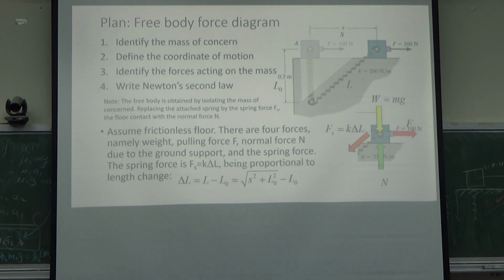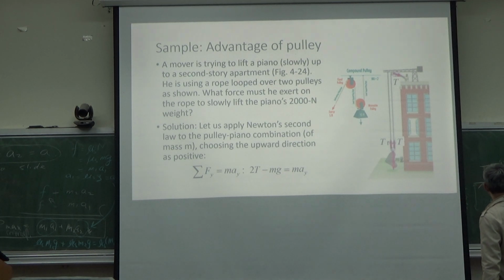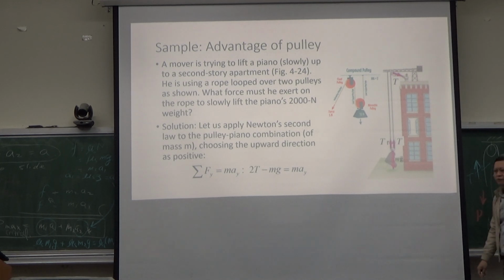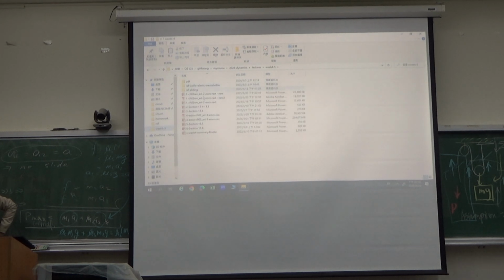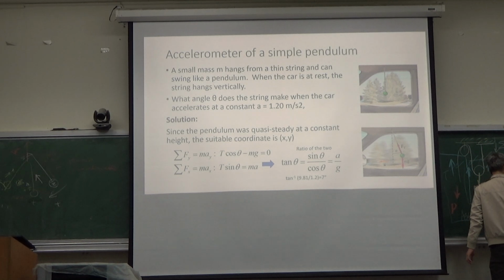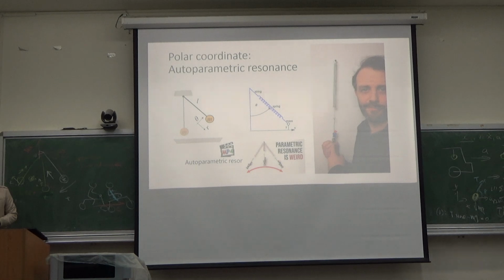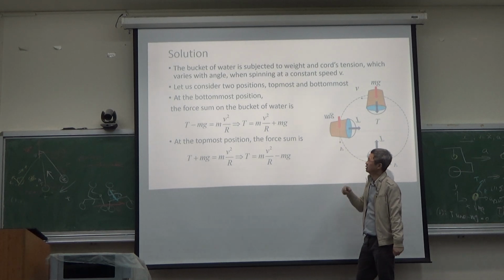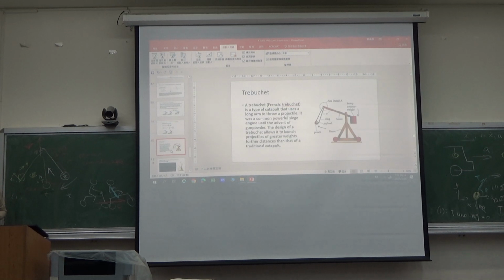2025/03/20下動力學